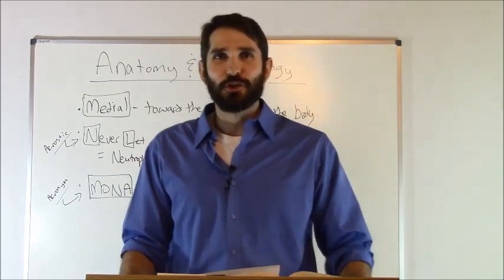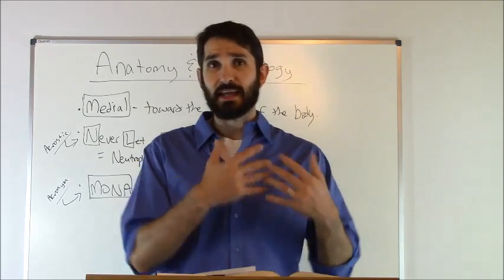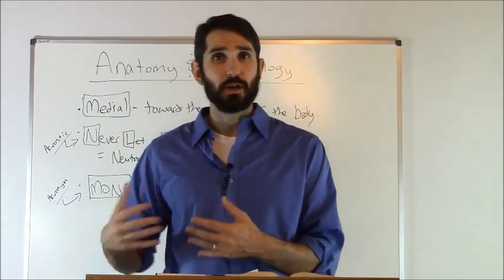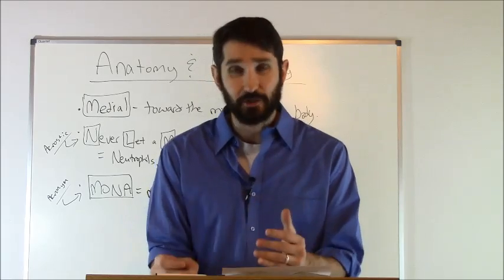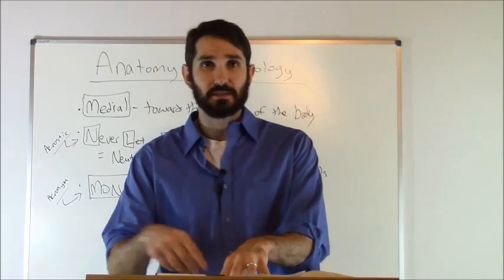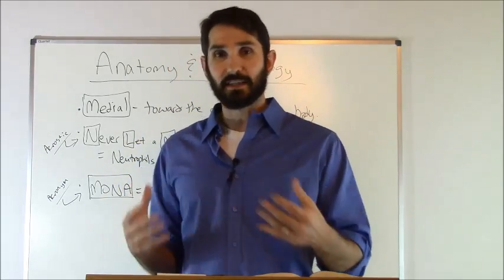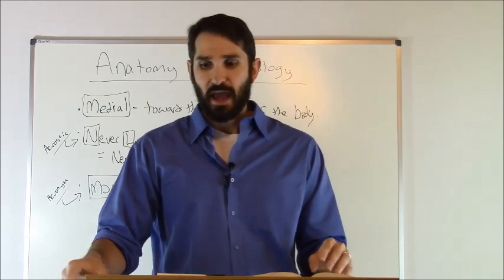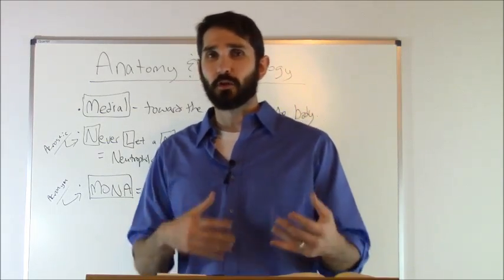Anatomy and Physiology Study Tips | How to ACE Anatomy & Physiology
Anatomy and physiology is a class you’ll have to take if you’re a health science major. Anatomy and physiology study tips will help you succeed.

This is a class that a lot of students absolutely dread! However, anatomy really isn’t that bad. For example, you normally don’t have to learn math, and you’ll be able to relate with a lot of the material you’ll learn since it is about the human body.

In this video, I’m going to cover two things:
1. Give you a brief overview of what you’ll expect to learn in Anatomy and Physiology
2. Give you proven study tips to help you ace anatomy and physiology!

How to study for anatomy and physiology:

-Learn the introductory material because it will teach you basic names of anatomical structures, movements, etc.
-Use mnemonics to help you memorize body structures such as bones, skin, and more.
-Create your own diagrams and practice them
and more...

"Diabetes Health Managment" Helps prepare you for the HESI Anatomy and physiology section on the HESI A2 exam.